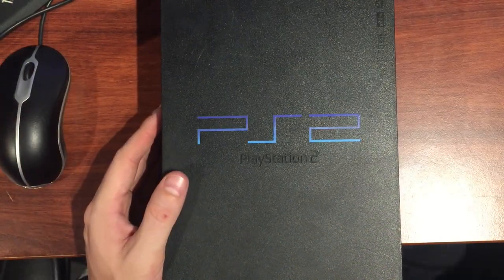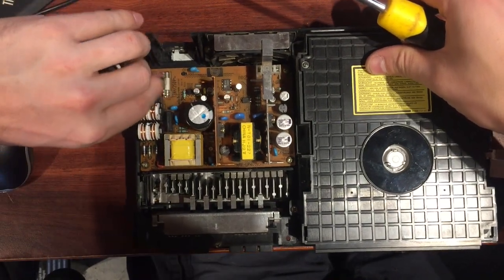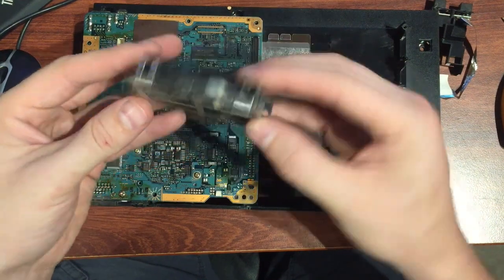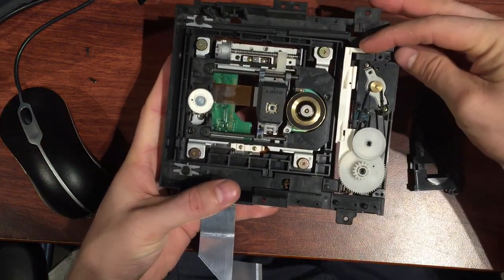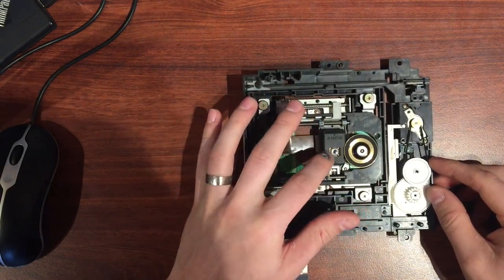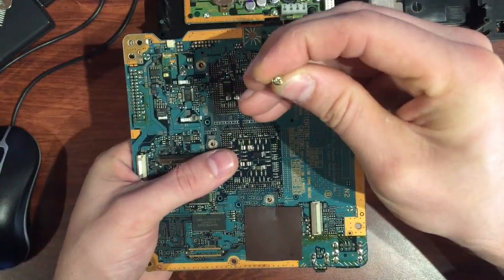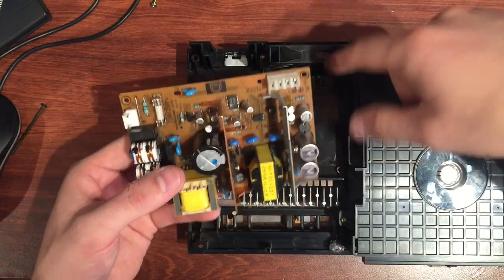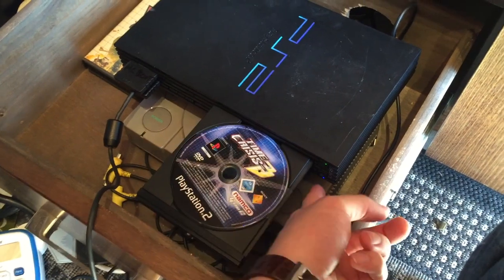How to Disassemble a PlayStation 2 PS2 Fat Detailed Instructions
In this detailed video we show you how to Disassemble and clean a PlayStation 2 Fat original model. Detailed Instructions go through each step and we give the parts a clean along the way